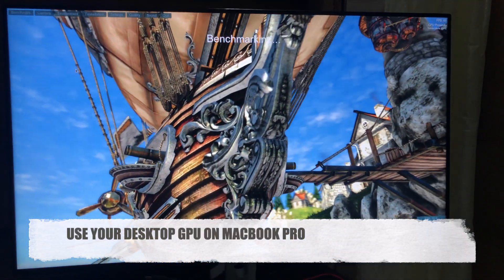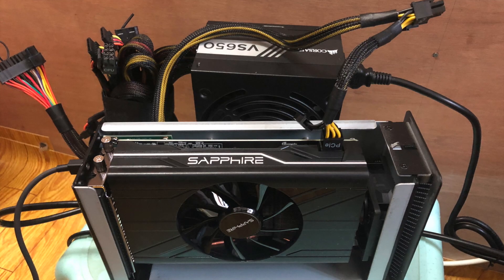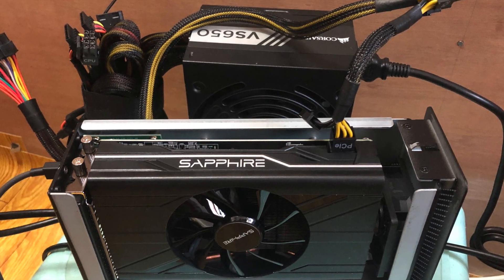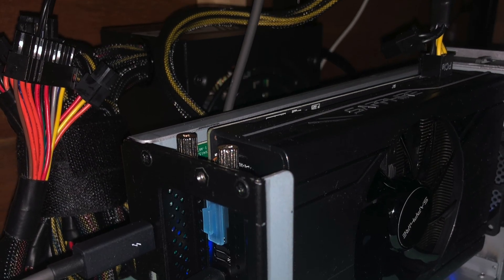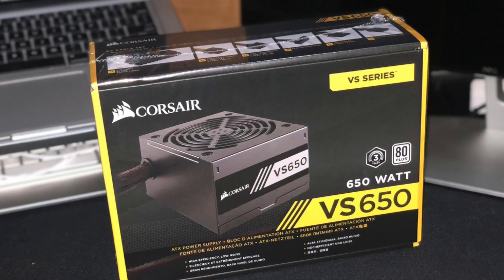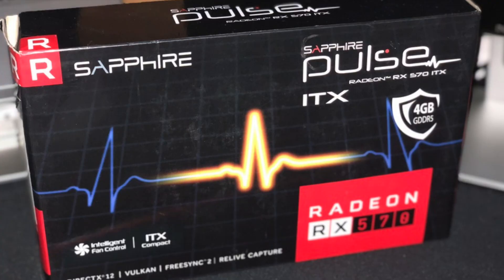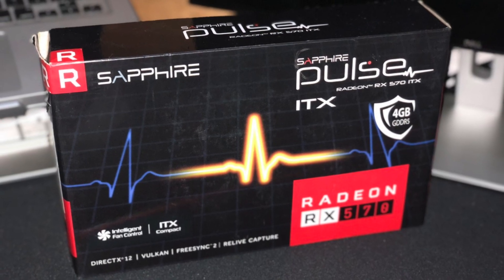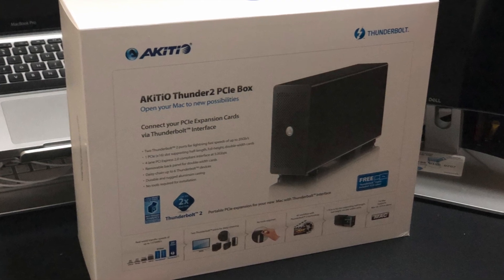Use Desktop GPU on Macbook Pro - DIY EGPU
Building EGPU for Macbook Pro using Akitio Thunder 2